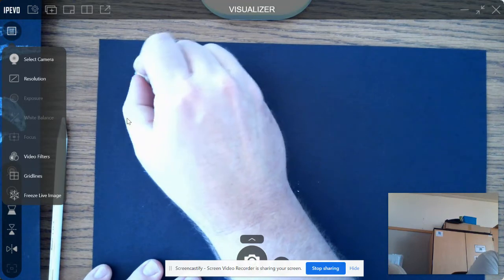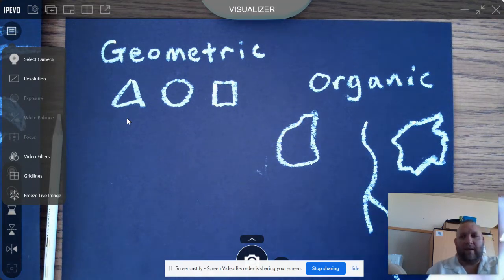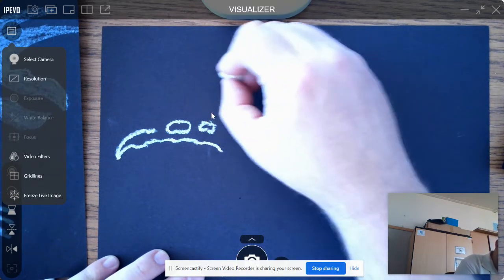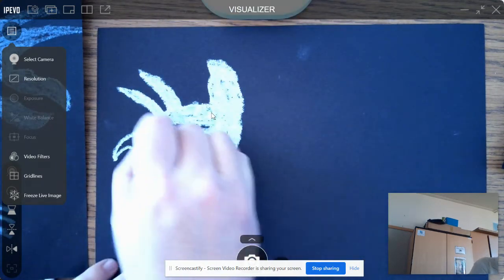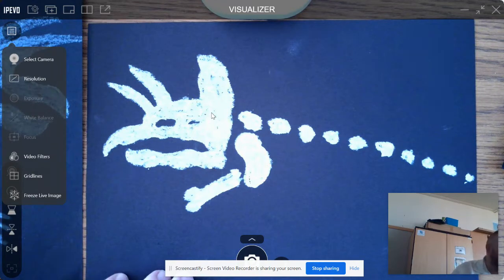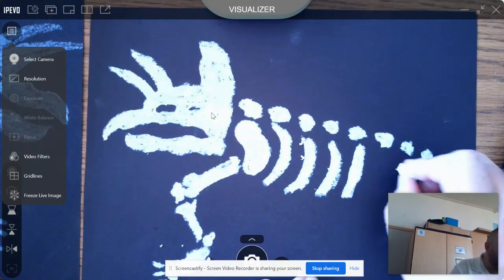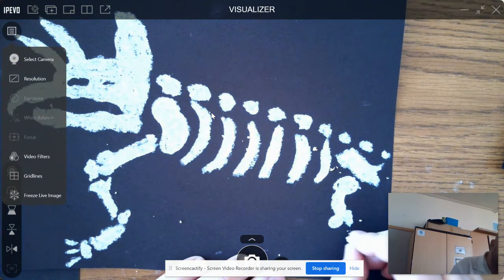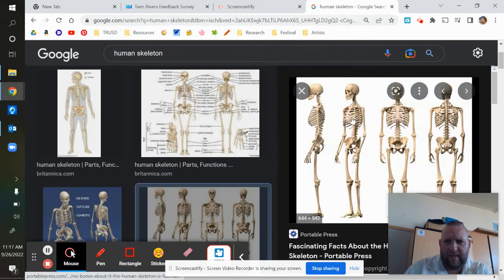Organic Shapes, Triceratops Fossil